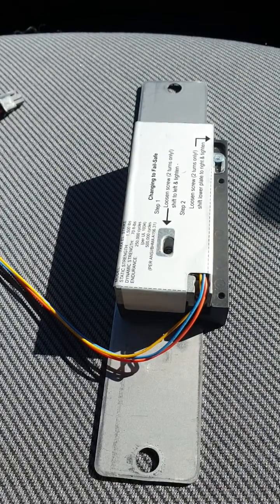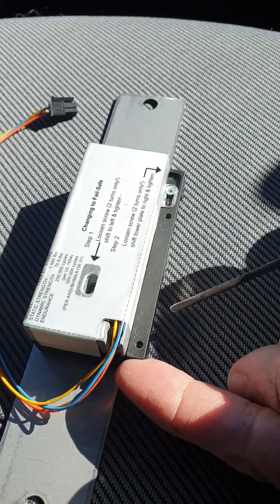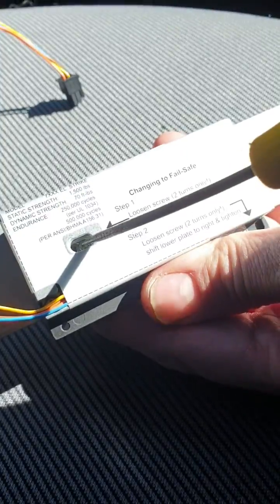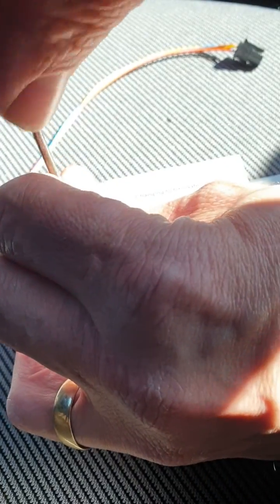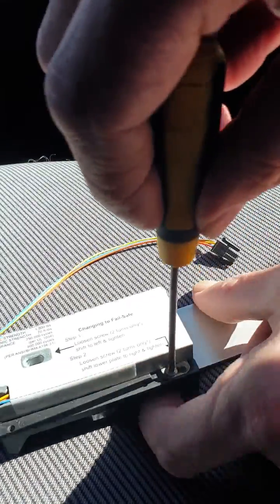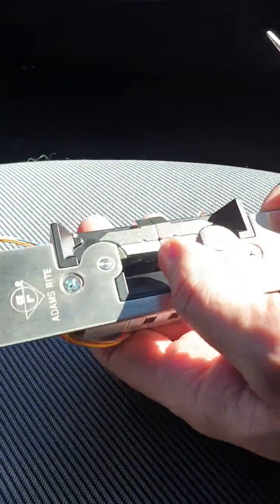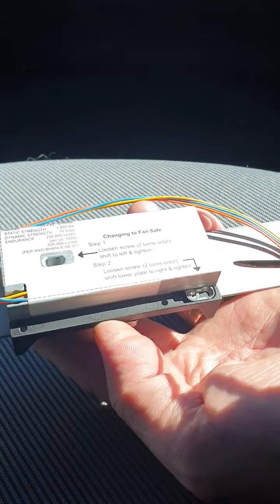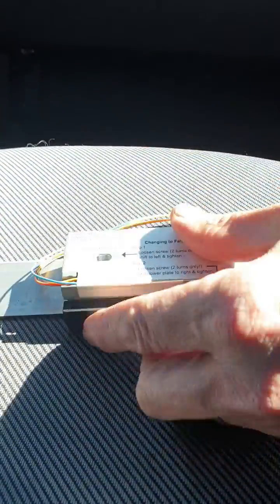How to make an Adam's rite 7410 630 strike failsafe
How to make an Adam's rite 7410 630 strike failsafe or failsecure

A quick video on how to change the Adams Rite strike lock from fail secure to fail safe,